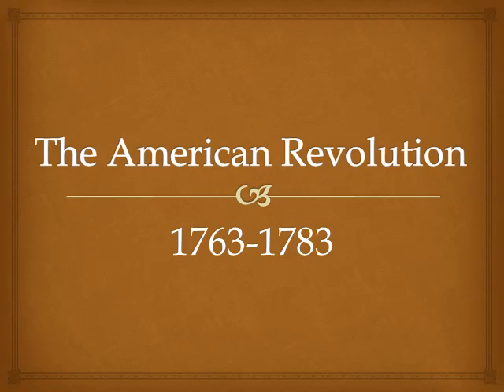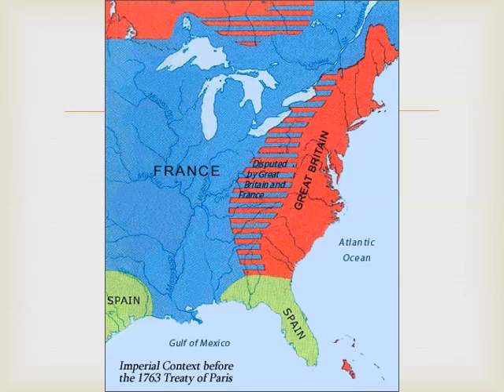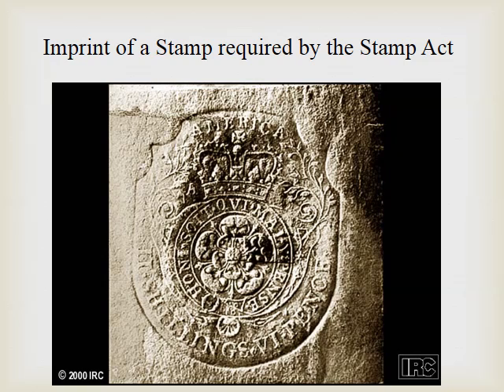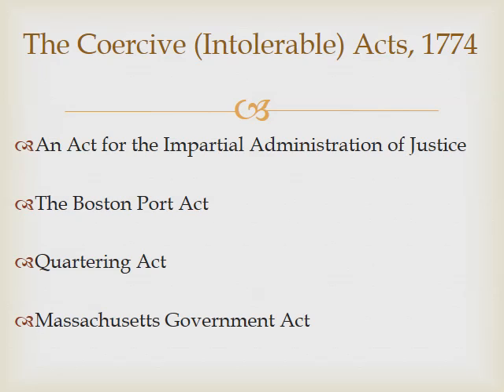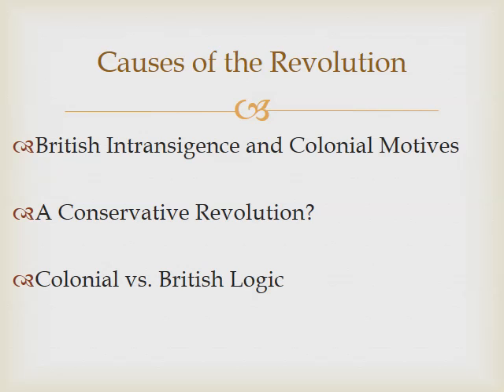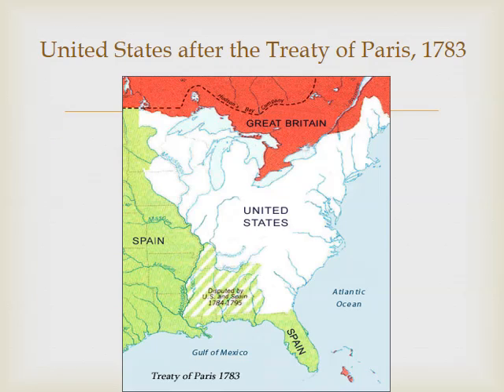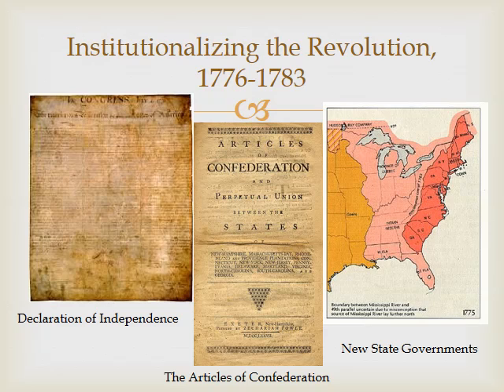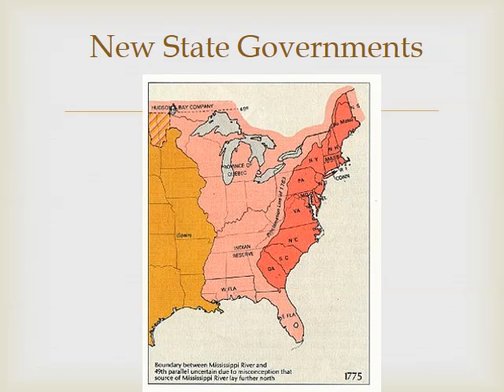The American Revolution, 1763 1783